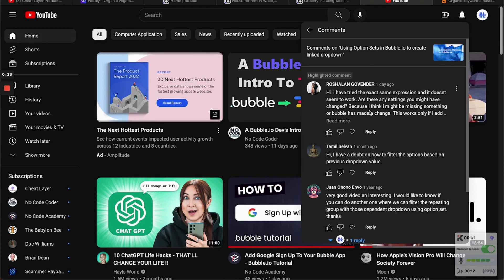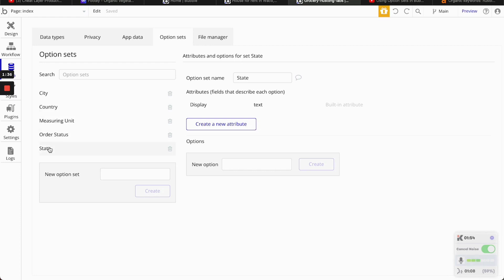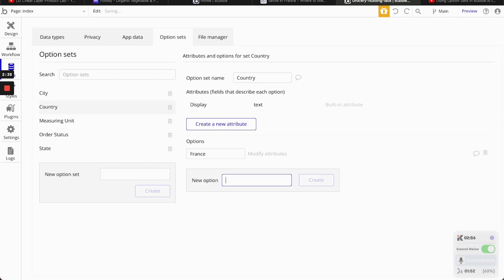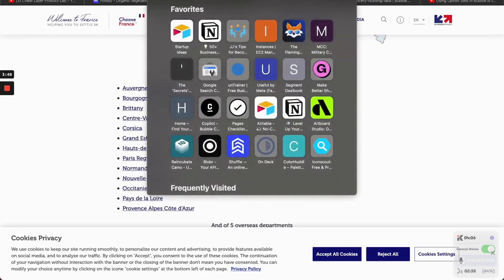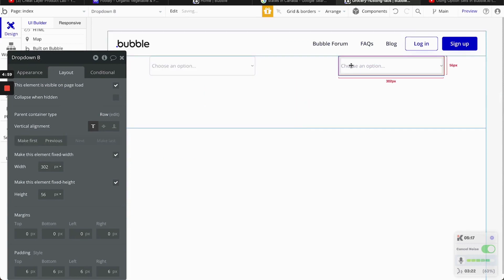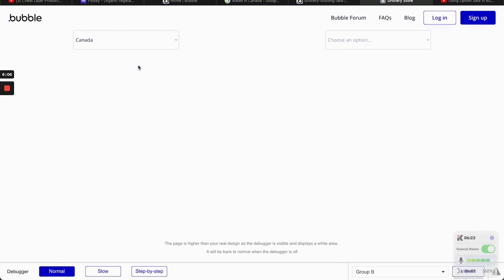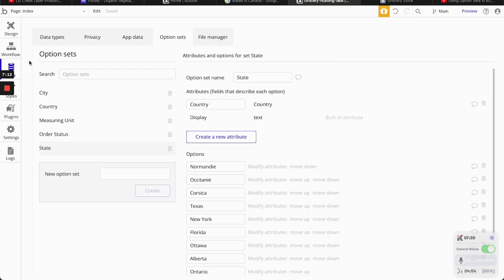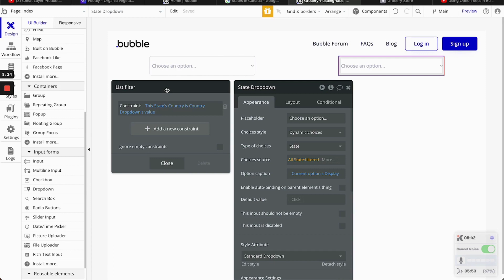Mastering Option Sets in Bubble: An Enhanced Tutorial for Beginners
Welcome to our updated Bubble tutorial, designed specifically for beginners seeking to grasp the interlinking of options via dropdowns in Bubble. Previously, we had created a video on this topic, but this new iteration is aimed at offering enhanced clarity for Bubble beginners. In this guide, you'll acquire in-depth knowledge on utilizing option sets attributes in Bubble, thereby allowing you to populate dropdown choices based on preceding selections. This is a highly effective technique, especially when you need to differentiate the options in dropdown B as per the selection from dropdown A. Tune in and master the art of managing option sets in Bubble!

Please consider following this channel for more no-code video tutorials.